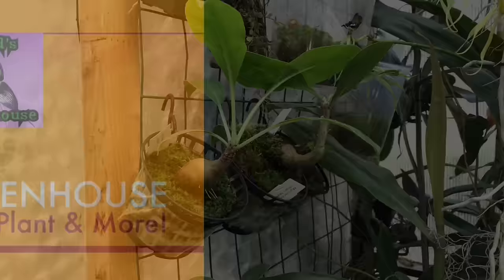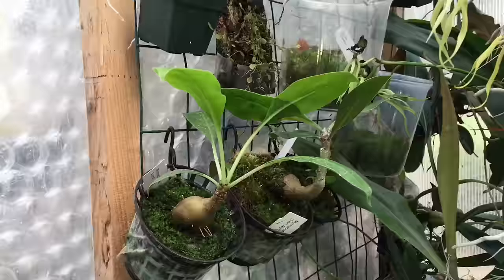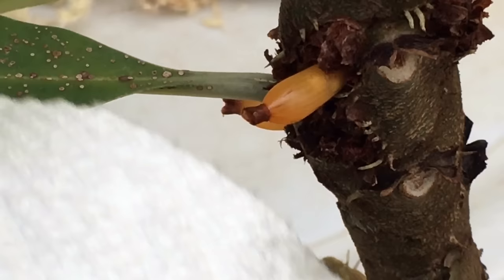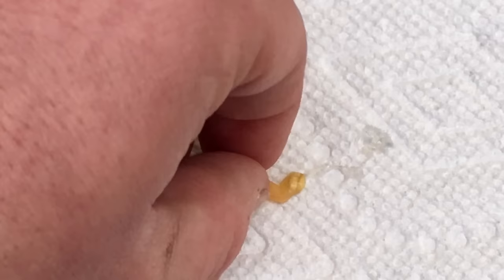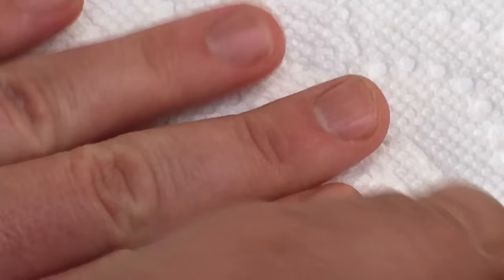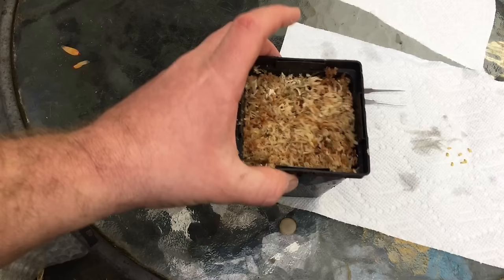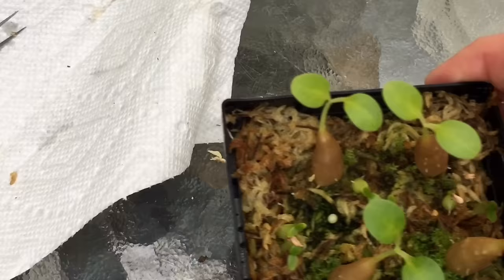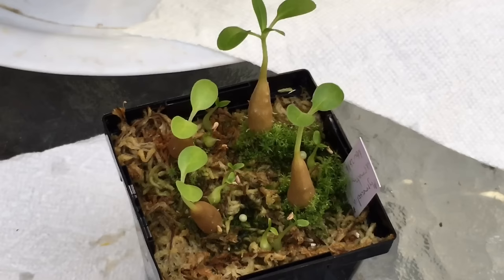ANT PLANT UPDATE: SEEDLINGS AND HOW TO SOW MYRMECODIA SEEDS 1080p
OR
L@@K - Hey Guys, I could use your help! Running a Greenhouse is very expensive and time consuming, add filming videos weekly and I have a second full time job in there! haha
I hope My videos give you answers to your greenhouse and growing questions, teach, educate and entertain you. I hope I inspire you to try to grow as a person and grow...as in new plants, are you looking for a more one on one experience, extra content, behind the scenes?
I'm really hoping we can continue to grow together on a more one on one basis...

Nepenthes for sale Canada

Follow me & Purchase my plants on eBay